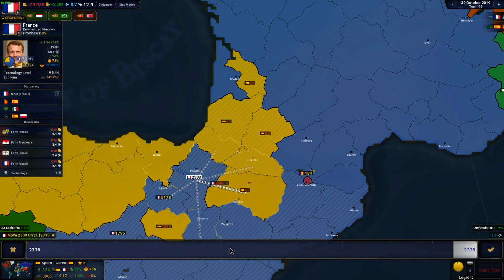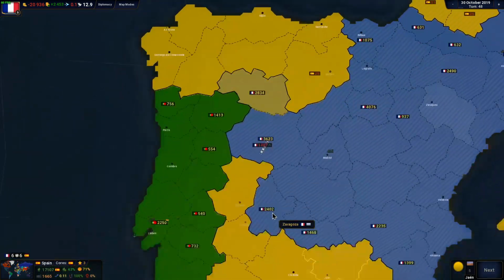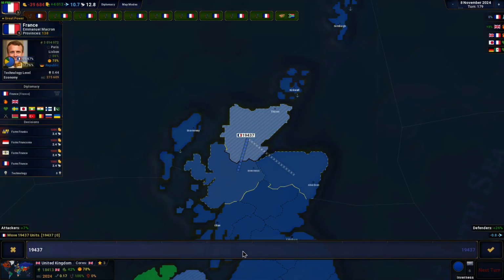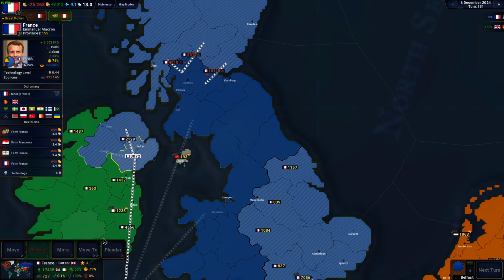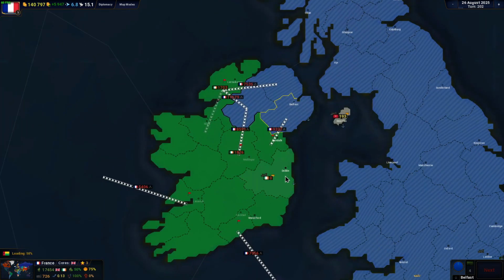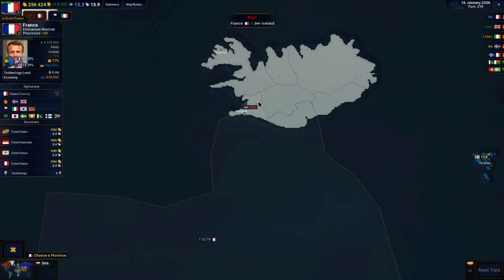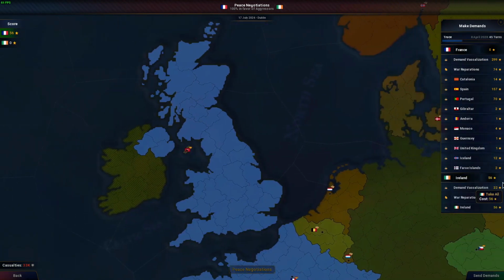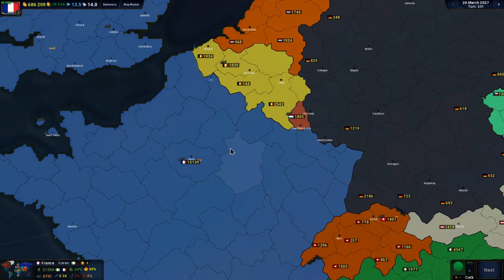Age Of History 2 - Forming The Western European Union!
In This Video, I Will Be Forming The Western European Union In Age Of History 2!

I Play On The Easiest Difficulty Possible Without Using Sandbox Mode Or Any Other Cheats That Are Part Of The Game. As Always I Will Try To Attempt Doing A Formable Nation Or A Custom Nation If I Really Feel Like Doing One, Fully Keeping The Video Legit Without Using Any Cheats.

If You Want To Give Me Any Suggestions Then Feel Free To Do That By Commenting Down Below And I Will Check Them As Soon As Possible!

The Game That I Play Is Called---V
Age Of History 2

The Difficulty I Play On Is---V
Beginner Difficulty

The Scenario I Play On Is The---V
Modern World Scenario

WARNING: ANY DISRESPECTFUL COMMENTS WILL BE REMOVED, AND IF SOMETHING REALLY MAKES YOU ANGRY ABOUT THE VIDEO THEN PLEASE GO WATCH SOMEONE ELSE WHO DOES BETTER CONTENT AND DON'T COMPLAIN!!!

THIS VIDEO IS NOT MEANT TO BE TAKEN ANY SERIOUSLY AT ALL, THIS IS ONLY FOR ENTERTAINEMENT PURPOSES ONLY!!!